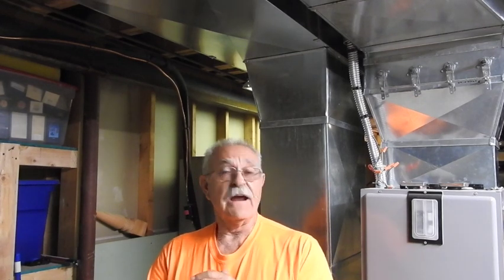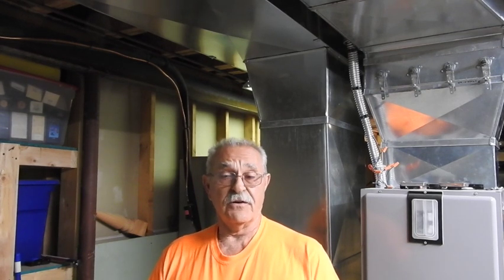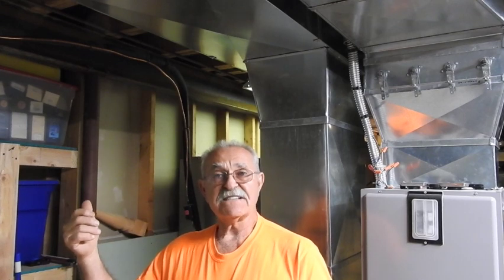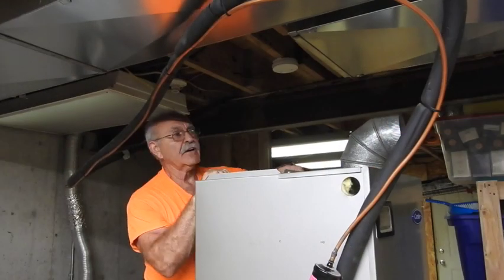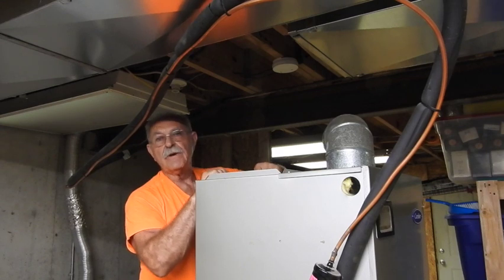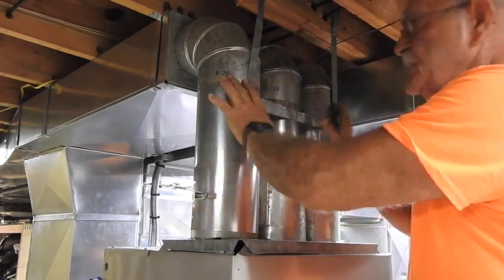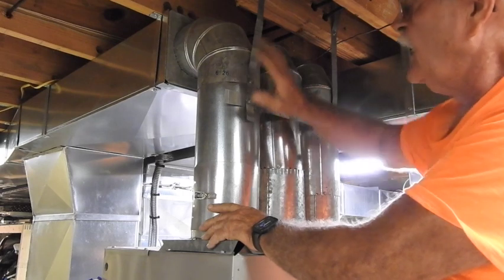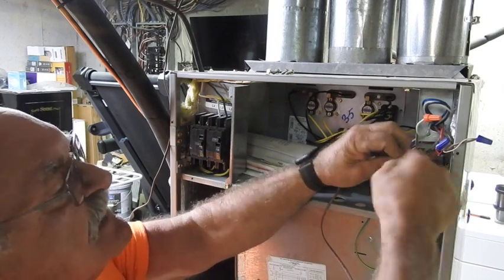Franken-Furnace: 100 F What Would YOU Do For Air Conditioning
This week is 100*F with the forecast for the same weather for the next full week. This is a video to show the extremes we had to go through due to a couple months delay in the supply chain of the brand of equipment my supplier carries.  Nothing in this video is normally done in a residential setting...unless its someone like me doing it for a son or daughter.
Backstory: This downstairs system was removed and totally updated with properly sized duct and air handler to satisfy the space last fall. To take care of the second floor a second and separate system was installed in the attic. Fast forward about two months ago. I ordered the outdoor unit and found that there would be a delay in delivery due to the manufacturer cutting production of the current models to 'retool' to begin producing the new line of equipment utilizing the newly developed refrigerant. The supplier did not perceive just how long the 'delay' was to become. With no cooling on the lower level of the home, this hot snap was making the home almost unbearable in the afternoons and evenings. So I cooked up this 'idea'.
   In disassembling the old furnace from the duct, I left the refrigeration system fully intact and shifted off the side of the basement to allow the new air handler and duct to be installed.  The reason being that the new system will use the same refrigerant, R-410, and leaving the lines connected eliminated the need to seal them from contaminants over the course of the winter.  THAT turned out to be a quite fortunate decision to have made.
   The video explains the setup, but what we did was connect two systems 'in series', by pumping the cold air generated by the old system into the return air of the new system.  At that point the new air handler receives the now 'pressurized' COLD return air and forces it with a bit greater force down the new trunk line to distribute it throughout the first floor of the home.  Follow the video to better understand the way the two systems are connected electrically, but it is really simple.
  Commercially we have done this with large capacity systems that required a tremendous amount of outdoor 'fresh' air.  On one job for example, we took a pair of 50 ton roof top units opened to 100% outdoor air.  We slowed the blowers to deliver only 300 cfm per ton to give greater potential for moisture removal.  Those were connected to the out door air openings of a  a pair of 60 ton (yes, 10 tons larger) roof top units and used the dehumidified outdoor air to enter a mixture of actual return air from inside the building to satisfy the 55* discharge air settings of the  larger units.  This obviously is a cliff notes version of the way they were controlled, but you get the idea.
  So essentially that commercial system was connected as a pair of two units in 'series', very similar to this one.  This one in my sons home however, has a lot less controls.  There is little to no chance any of you will encounter this or anything resembling this set up but remember:  IT IS ONLY TEMPORARY !!!   We would not have had to do this had the weather held off for a while yet, but the indoor comfort level was at this point non-existent.